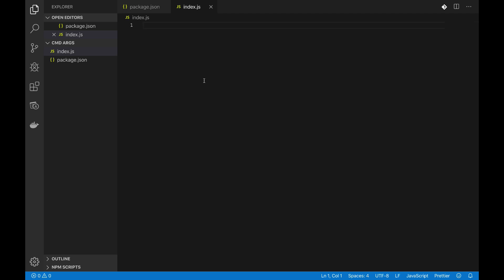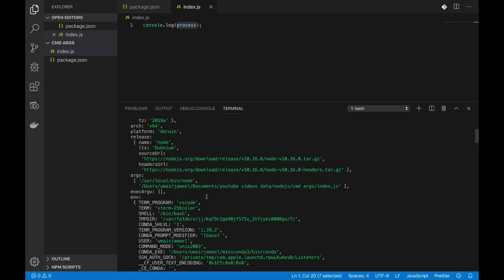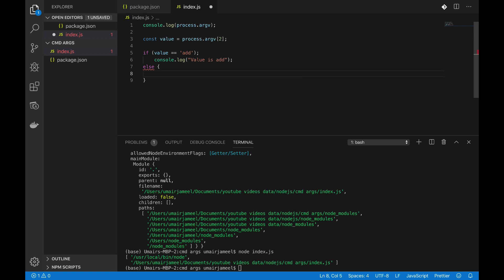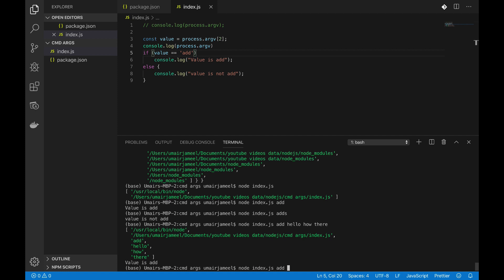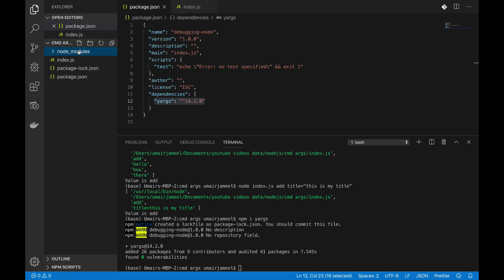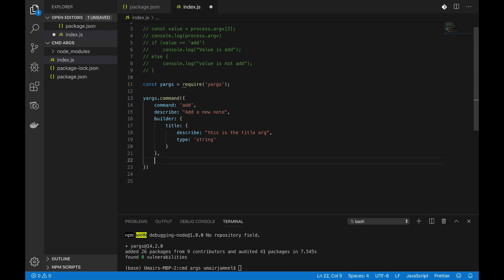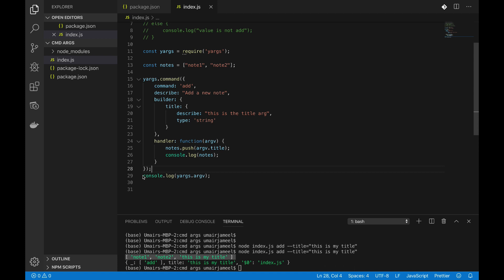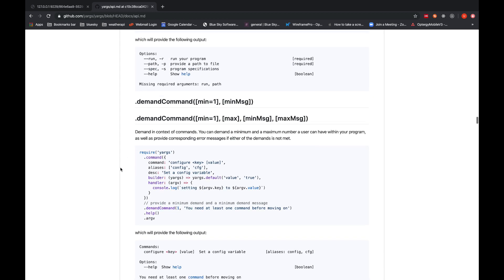Nodejs - Command Line Arguments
Node.js command line args is best way to pass the dynamic data while running the app. Watch this tutorial to learn what are different ways we can follow to pass command line arguments.

We will also be using yargs library for passing cmd args.